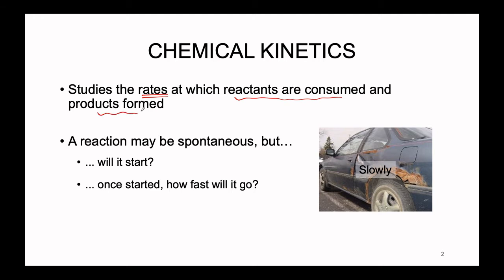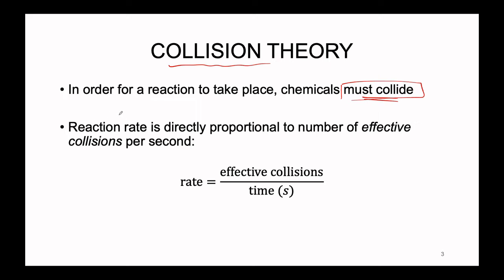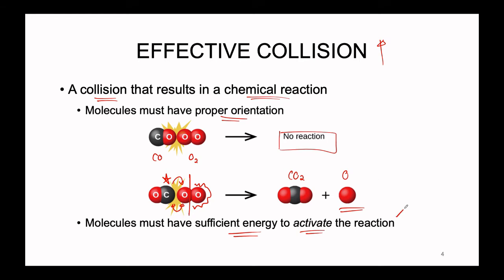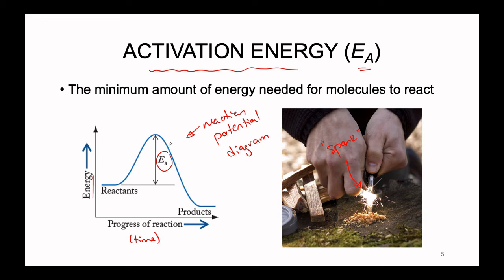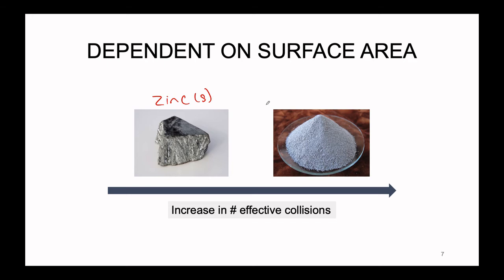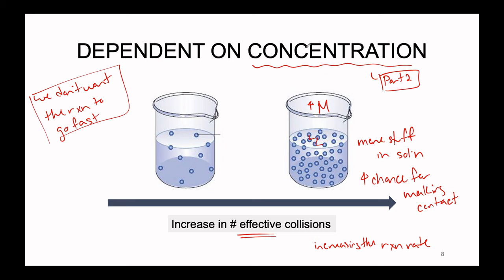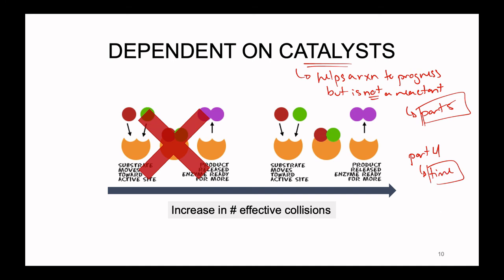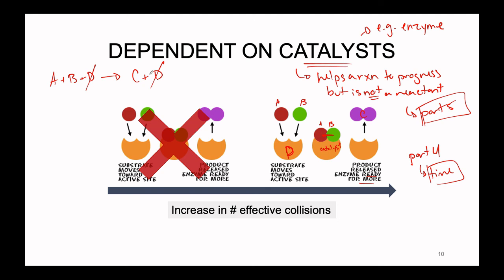Technical Lectures | Ch 14 | Collision Theory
No example problems here! ;)

Track Names: "All I Need," "Watching the Clouds," "Walking on the Moon," "Feeling Good," "Doing Just Fine," "Memories with You," "Visions"